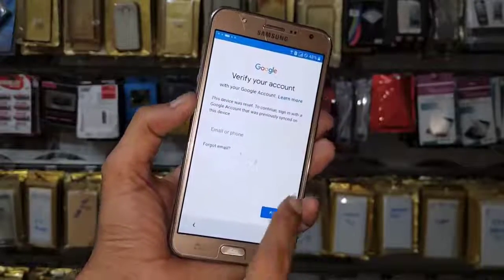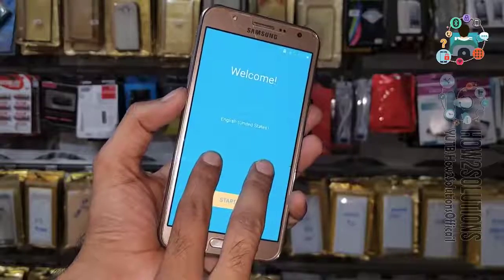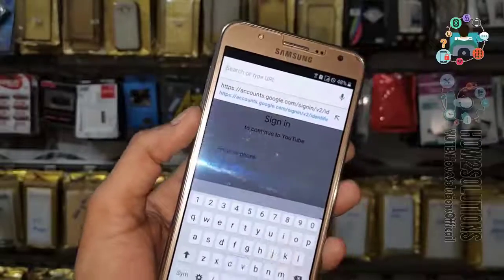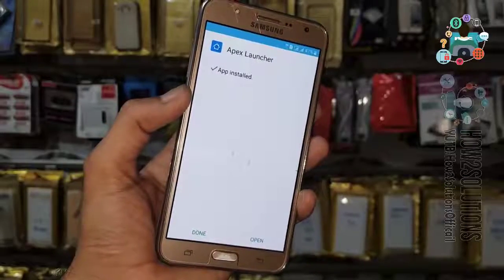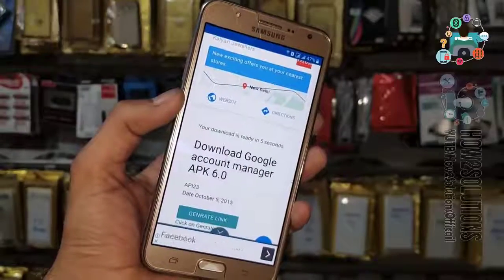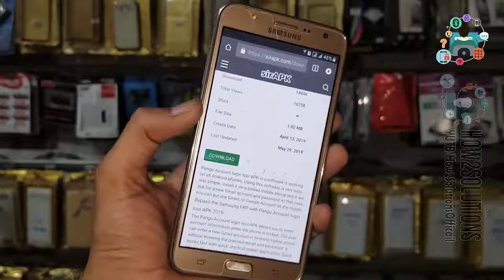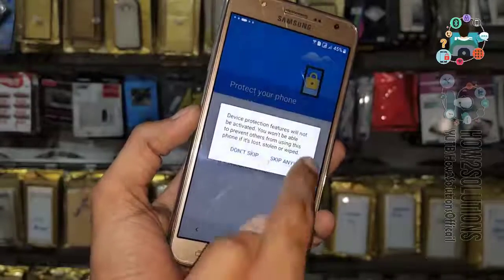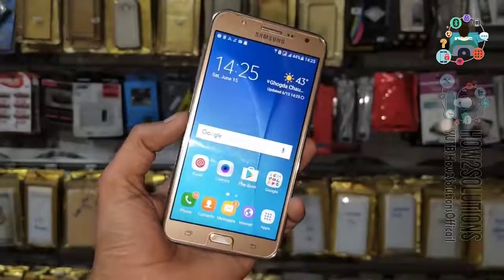Remove FRP Samsung j7 prime 6 0 1 FRP unlock without pc Easy Method